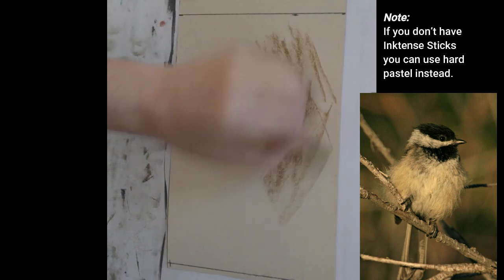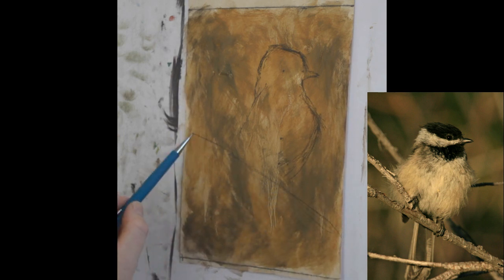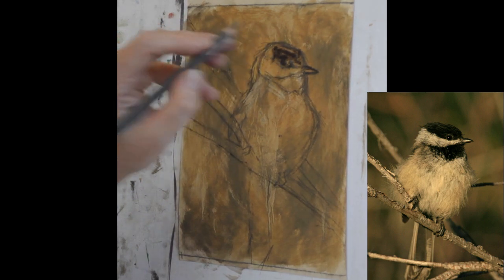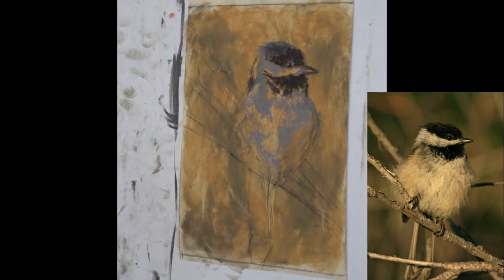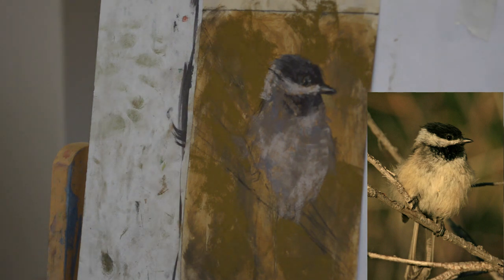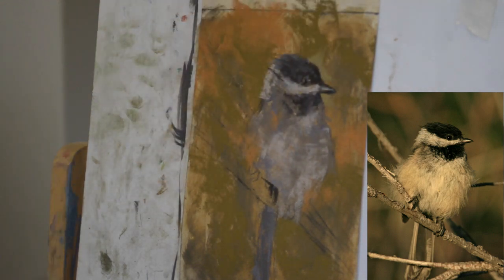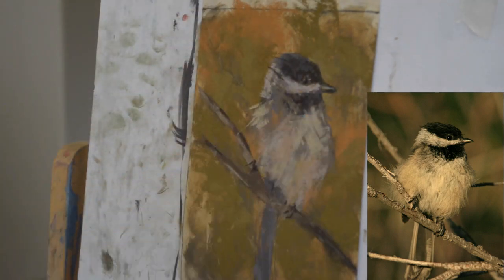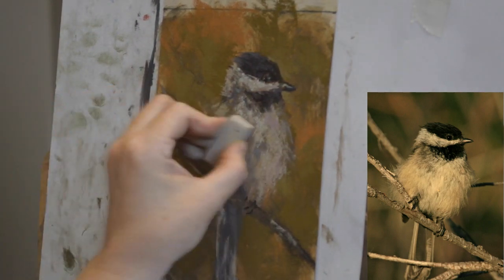How to paint a bird in pastel: A Painterly Approach to Pastel with Kim Eshelman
In this video I walk you through my process for painting a small bird in pastel. Materials used are listed below.

Materials:
Uart 500 sanded paper
Inktense blocks
Rubbing alcohol 91% (any % is fine)
fan brush (or whatever brush you have) for the underpainting
Various pastels (I used Girault, Terry Ludwig, and Blue Earth)